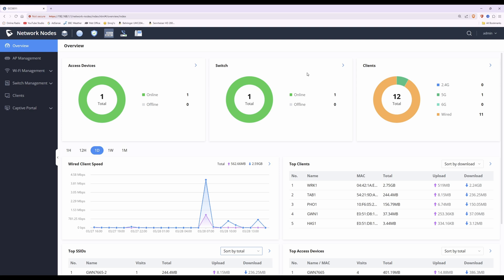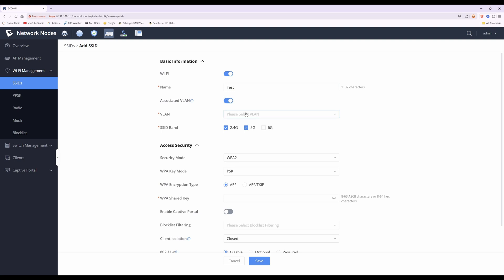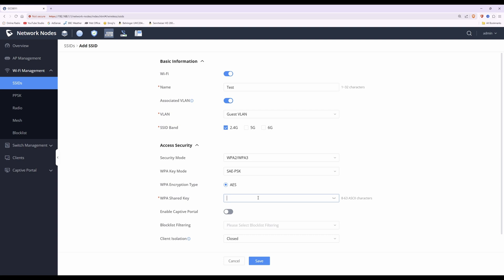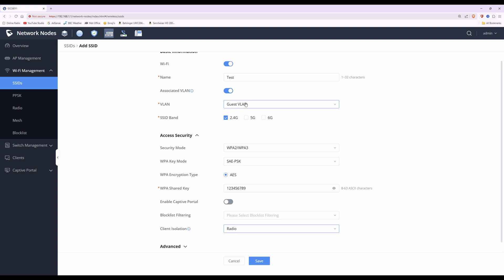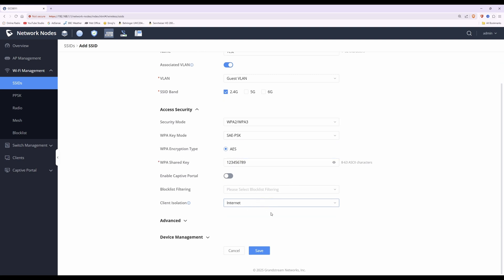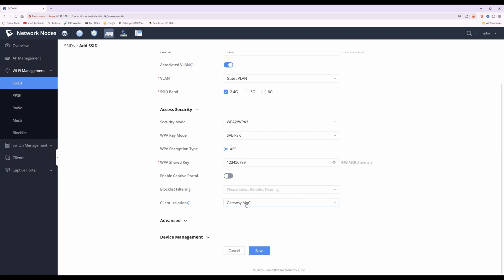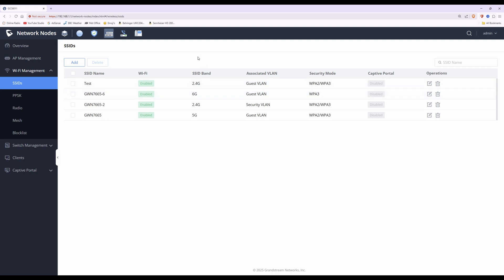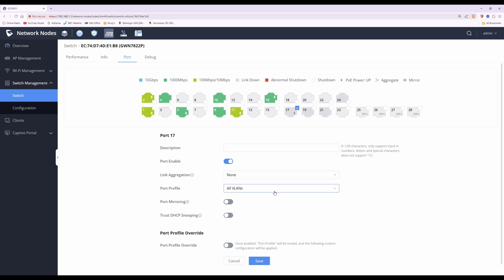Grandstream - Applying VLANS to Wireless Access Points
Grandstream - Applying VLANS & Restriction Settings To Wireless Access Points

In this third video in this series in which I show you how to adopt Access Points & Switches in to a Grandstream GCC series device to be able to manage Access Points & Switches in the GCC built in network controller/network manager I am going to be showing you how to apply VLANS and settings to restrict wifi clients from accessing other network devices.

This is the third video in this video series, however if you would like me to add other videos to this series then please feel free to post a comment to this video.

If you haven't seen my first 2 videos in the series then you can find them here:

I hope you liked this series, found it easy to follow and of course useful to you.